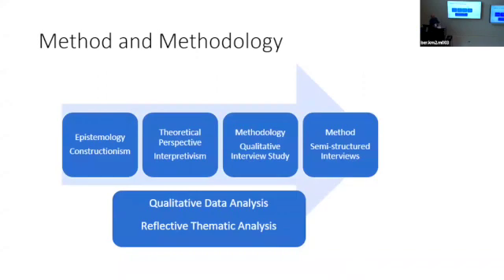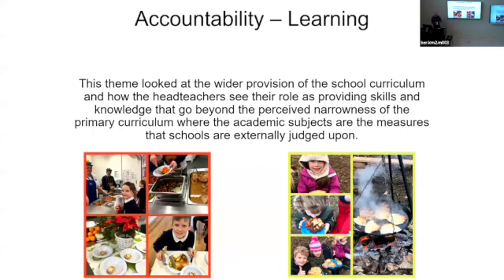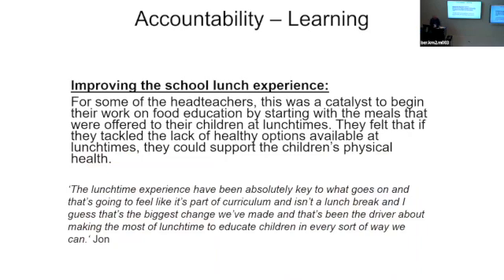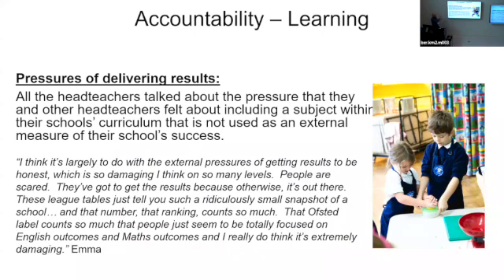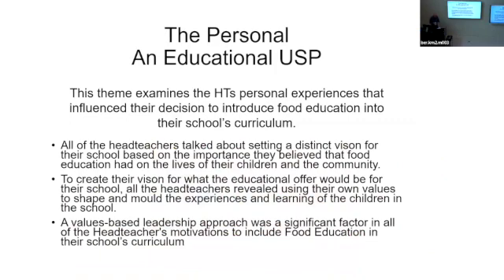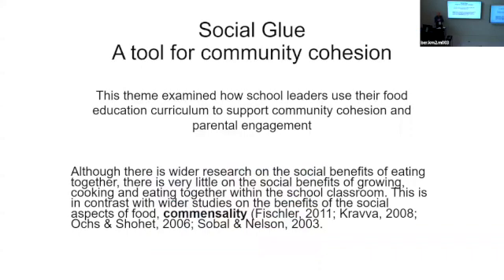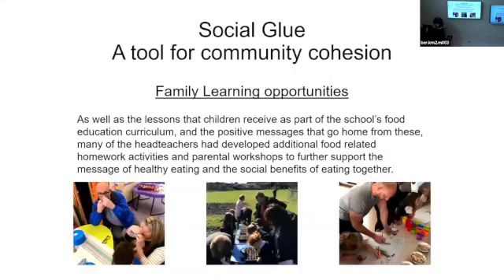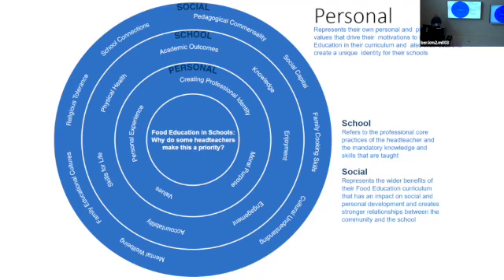Jason O´Rourke | Food Education in Schools: Why do Some Headteachers Make this a Priority?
DR Jason O’Rourke is the headteacher of Washingborough Academy, Lincolnshire. During the 10 years that he has been there, the school has gained national and international recognition for the curriculum it has developed, which puts healthy living and food education at the forefront of children’s learning | HVL Conference on School Meals 2022